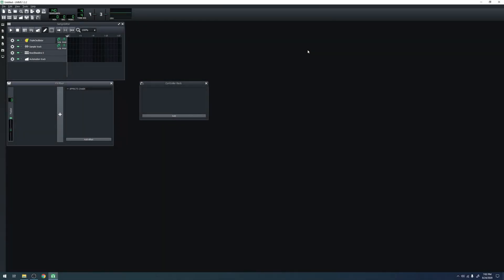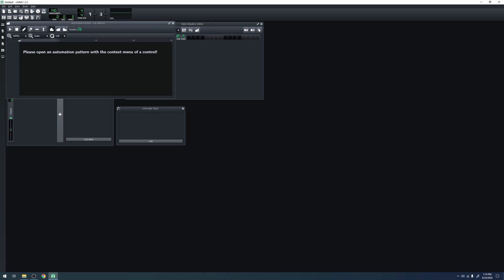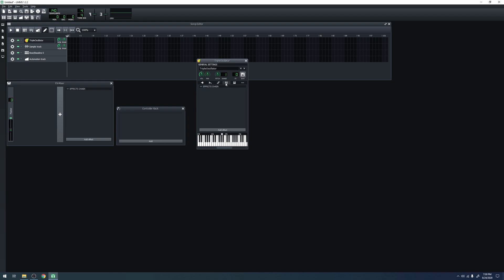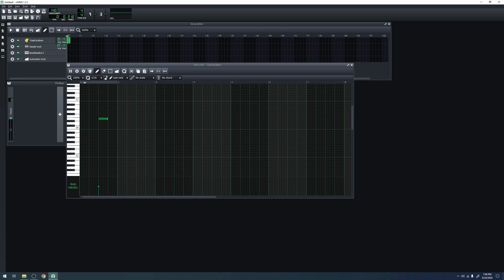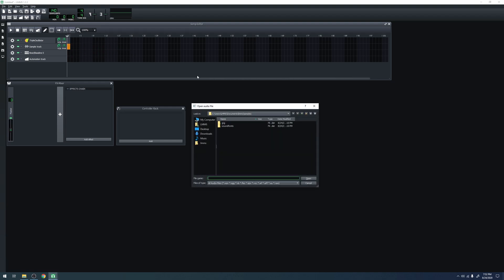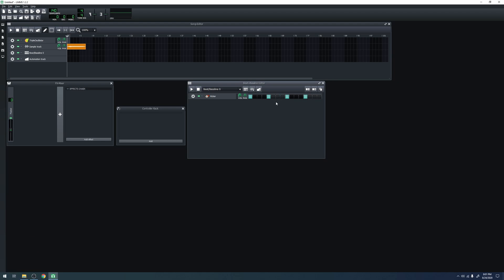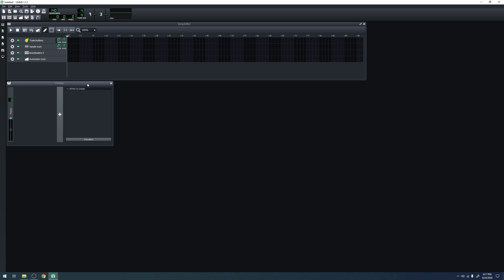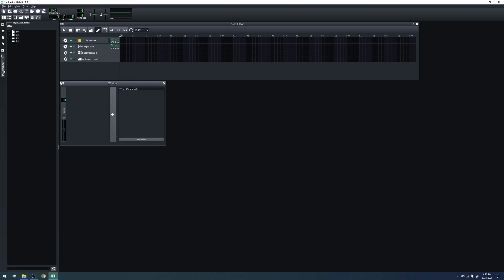LMMS Tutorial 2: Interface Navigation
This tutorial teaches the basics of the interface of LMMS, a free digital audio workstation.

🧾OUTLINE:
0:00 Overview
1:21 Song editor
1:41 Instrument tracks
2:41 Piano roll
4:29 Sample tracks
5:31 Beat & bassline editor
6:55 Stuff for later tutorials
7:20 Sidebar
8:40 Conclusion

🎶 Also check out  @Ian Sannar!